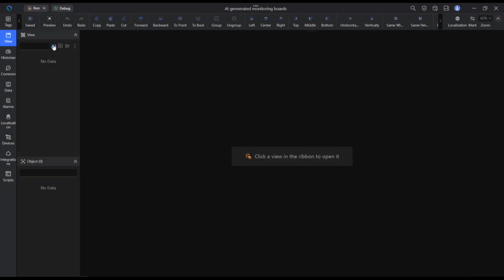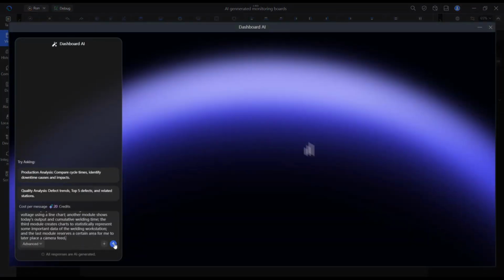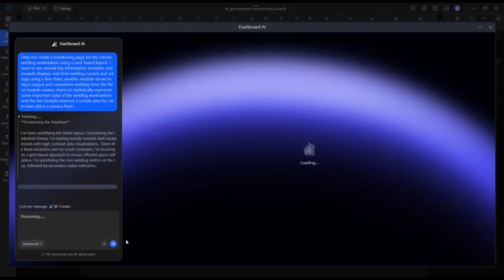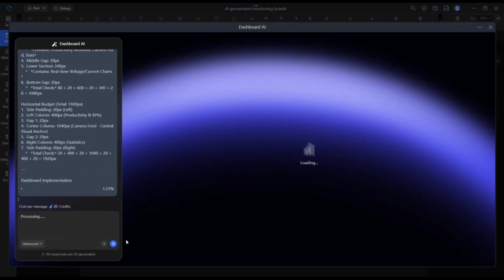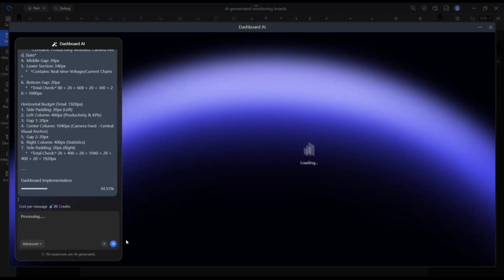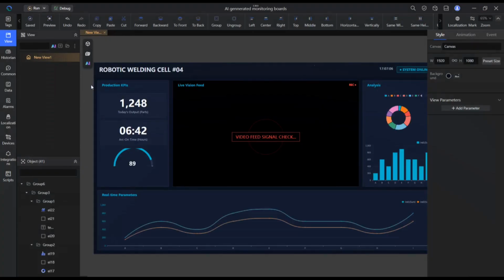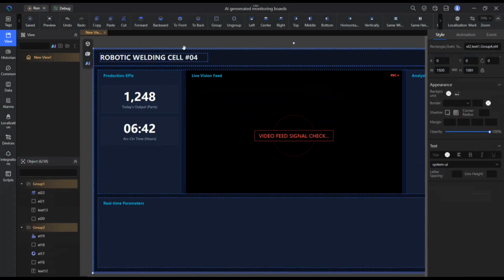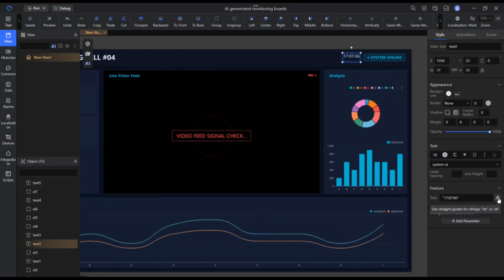How long does it take to create a SCADA monitoring interface? A week? A day? Or just half an hour?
How long does it take to create a SCADA monitoring interface? A week? A day? Or just half an hour?. Hello everyone, I'm Tong Kun, an AI SCADA engineer. Today I'll demonstrate a real-world case: how to use AI SCADA's auto-generated dashboard feature to intelligently upgrade a client's existing touchscreen dashboard within half an hour. Now, let's dive into the interface and see how this is achieved.

First, click the AI button to activate the auto-generation feature. Enter your requirements using natural language.
Help me create a monitoring page for the roboticwelding workstation using a card-based layout. and Iwant to see several key information module   displays real-time welding current and voltage using a line chart and today;s output and comulative welding time.and The last i need a certain area to palce camera feed

Next, we wait for the AI to analyze requirements and generate the dashboard.The dashboard will have our require data like today's output.Live vision feed and real time parameters.

Click to save it to our page.

Select the entire generated page layout with the mouse, then use Ctrl+Shift+G to split the component group for easier adjustment and modification.

Demonstrate how generated components can actually link to variables.
launch the variable service to see the effect, and drag-and-drop to quickly resize components to the appropriate size.

Demonstrate that the generated chart components are actual components, all capable of linking to actual data tables in variable management.

Demonstrate handling reserved camera video displays. Remove unnecessary content (using the delete shortcut key). Locate the video monitoring component from the component library and drag-and-drop to quickly adjust its position and size.

Fine-tune the dashboard, save the project.

Traditional upgrades might take three day or longer, but with AI SCADA, from data integration to interface generation, we fully met the client's requirements in just half an hour.